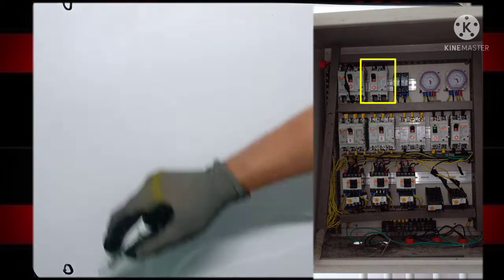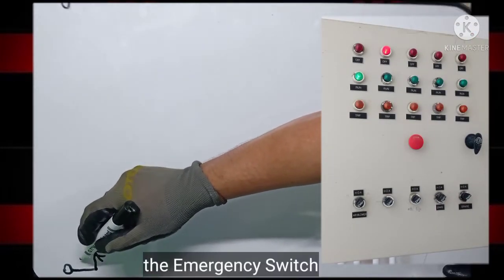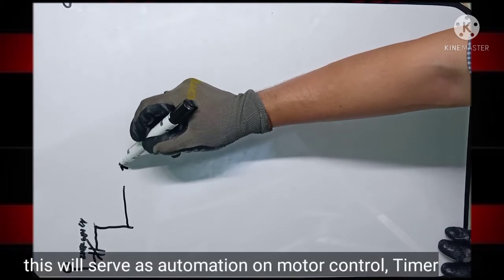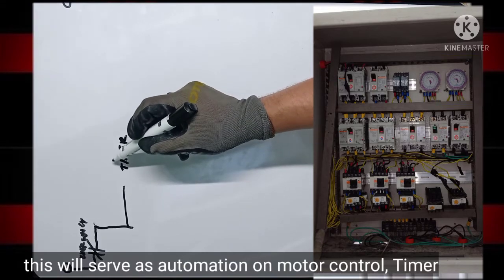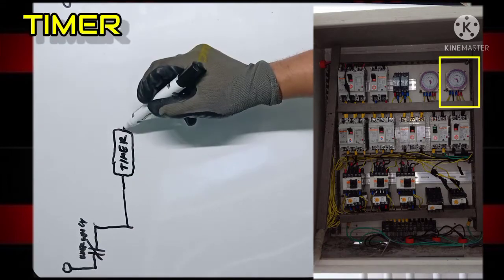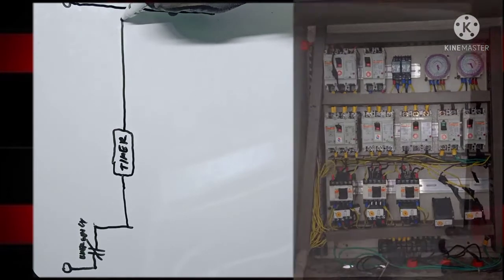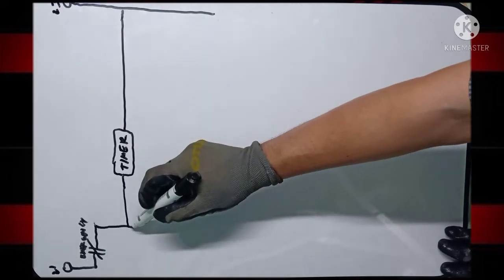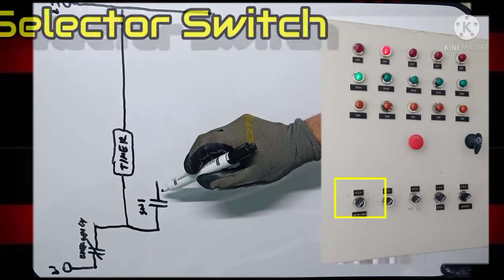Troubleshooting Ladder; Motor Control || Ka-Basic Channel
This is the update on one of motor control machine. Today gonna do a Ladder Diagram of that motor control. Part1 Gonna put it on the end screen